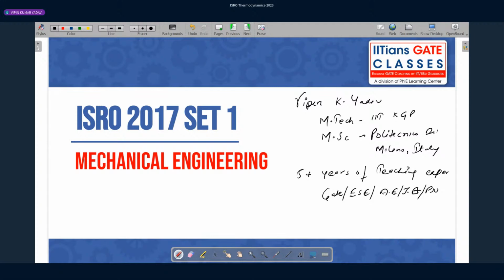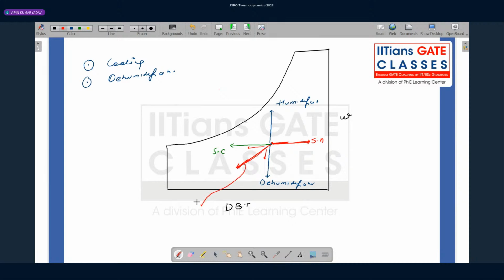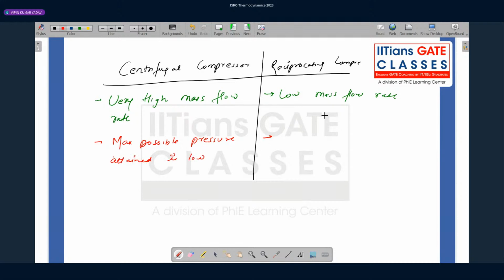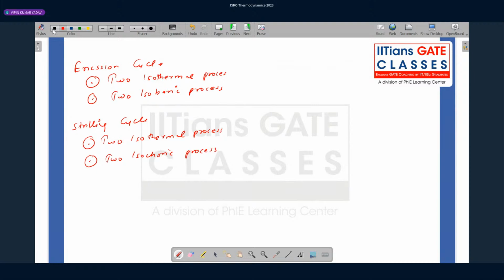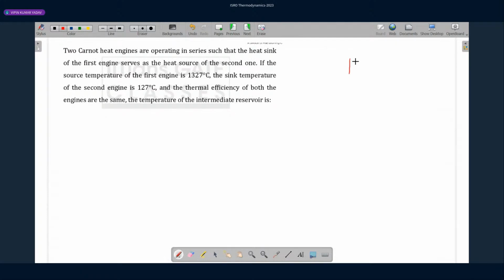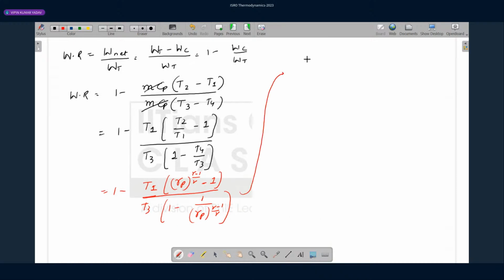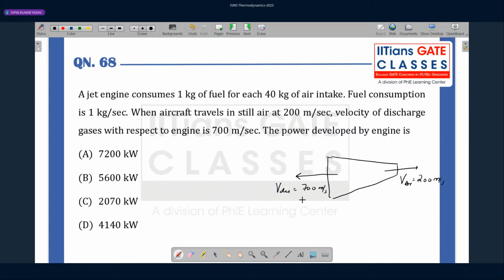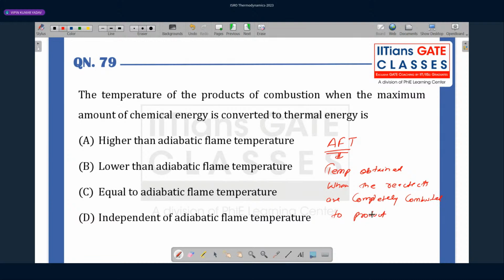ICRB PYQ solution series | Thermodynamics -2017-1 | ICRB- 2023 exam preparation for ME/AE stream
➡️ICRB PYQ solution series | Thermodynamics & It's Application -2017-1

✅Salient Features
Regards,
Team IGC